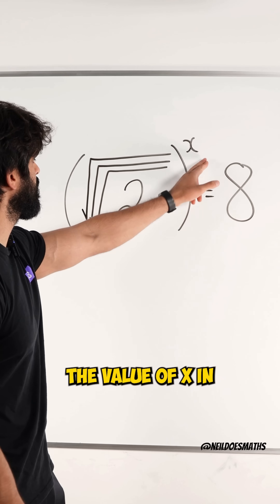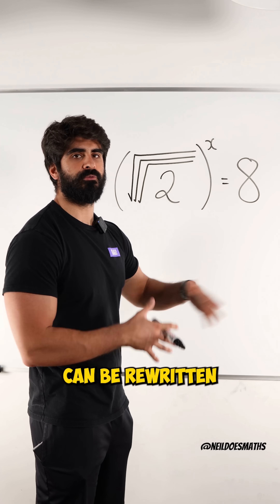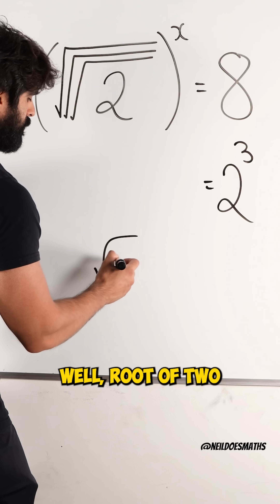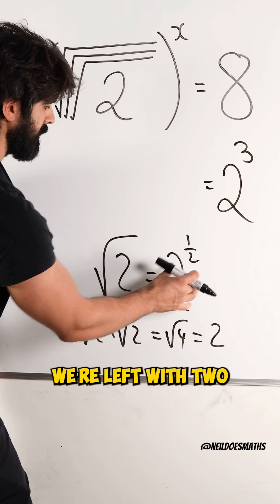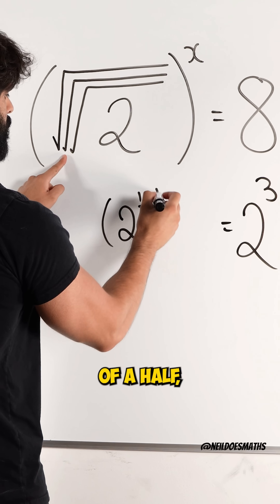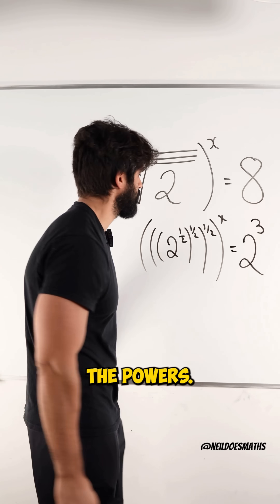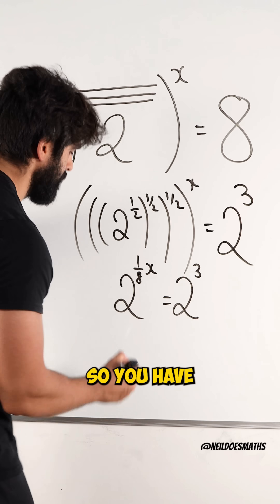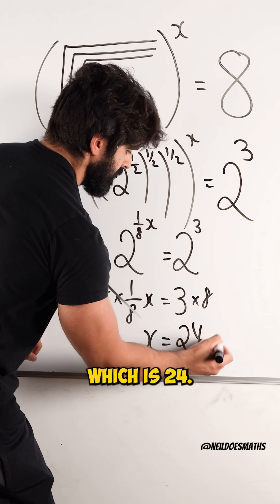Let's Get To The Root Of The Problem 🔎